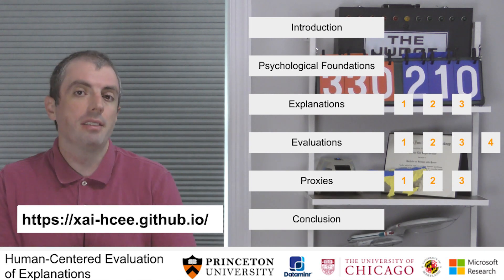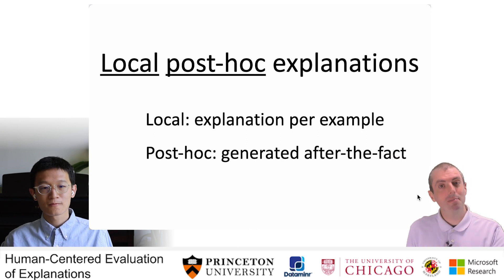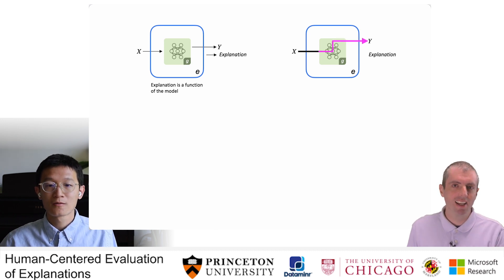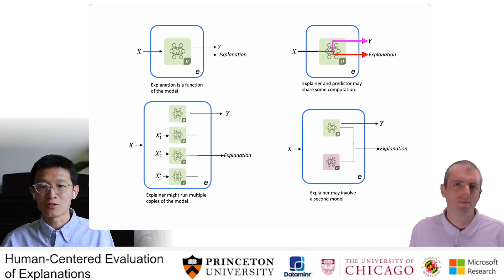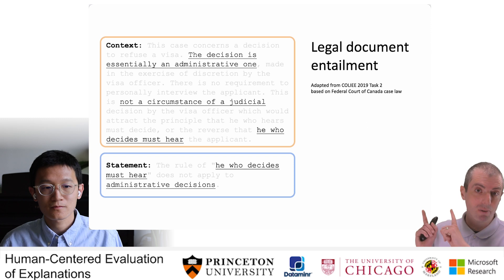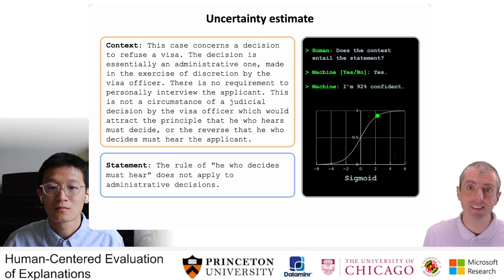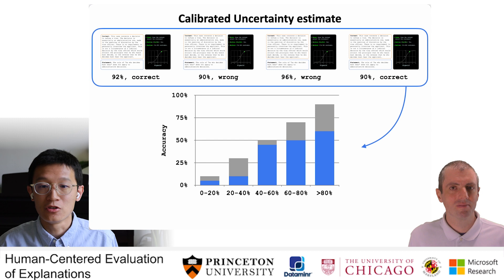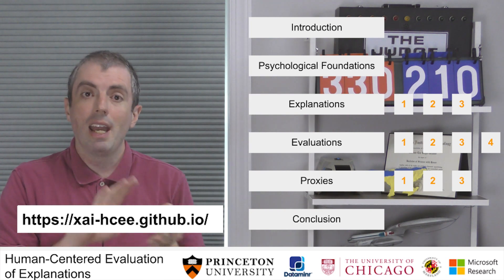Explaining AI Decisions: Calibration [Lecture]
This is part of a video series from our NAACL tutorial on Human-Centered Evaluations of Explanations.